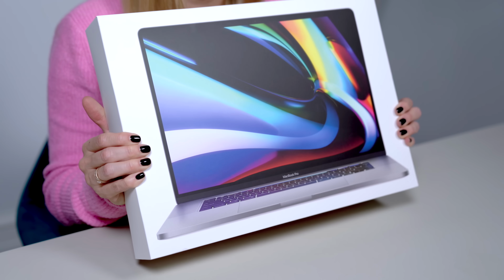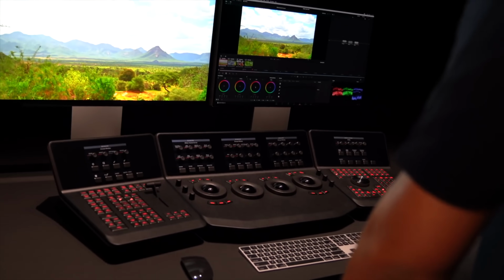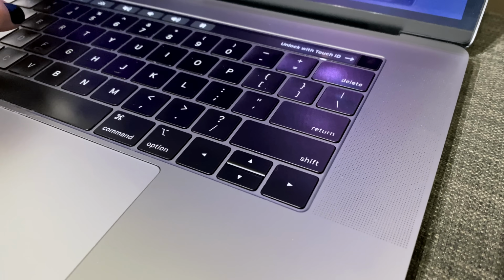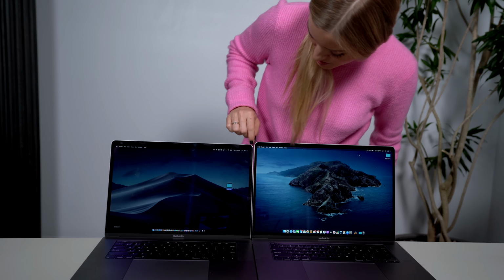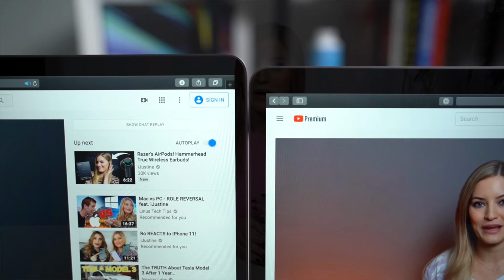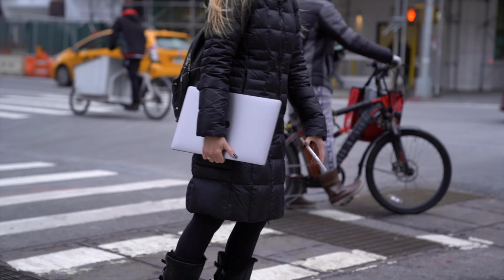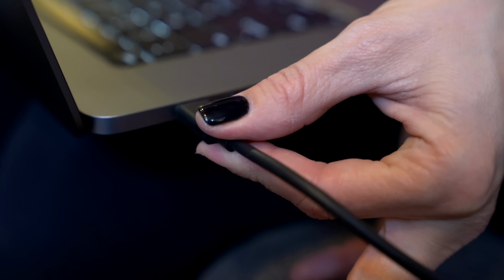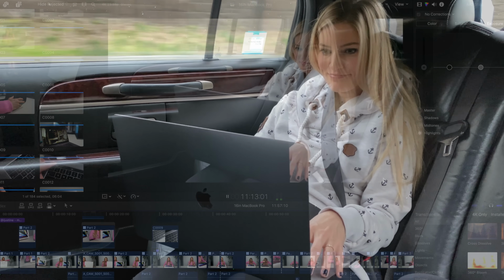16-inch MacBook Pro Unboxing and First Impressions!